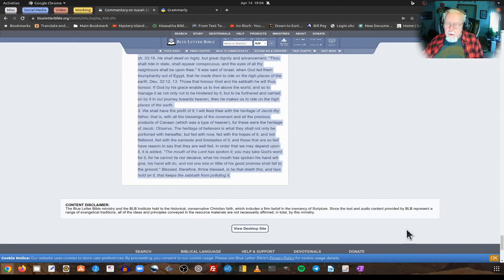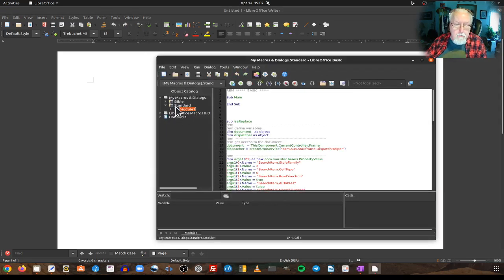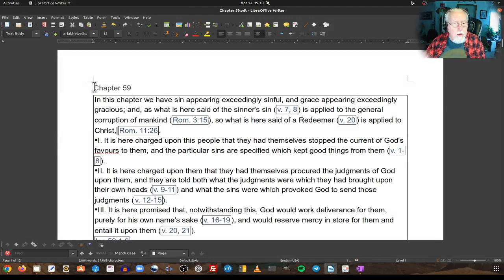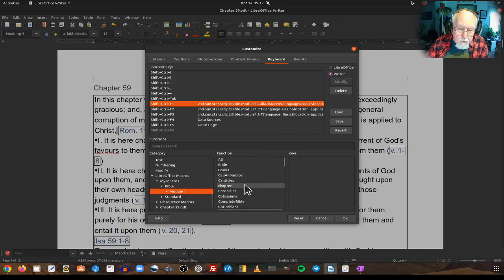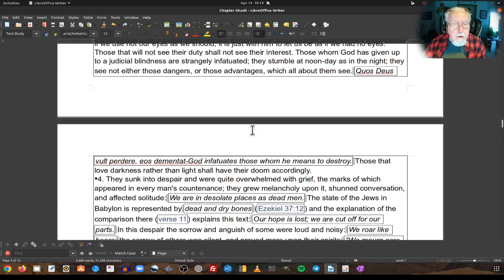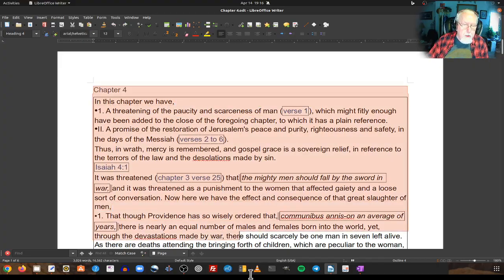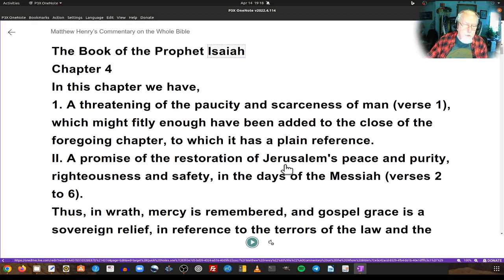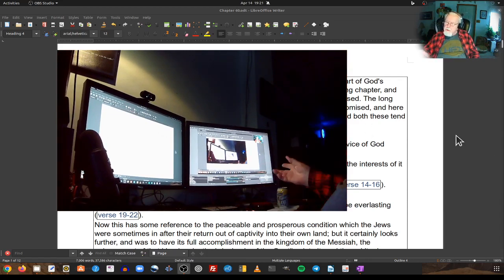Gotta Love Macros part 2.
Part 2. You are going to love this video on Macros.
I forgot to tell you that you can call macros in a macro by using a simple command:

call macro-name
call next-macro

This way you can run a lot of small macros without making them big.
Working with small macros makes your job a lot easier.

Using Macros in LibreOffice Writer and whatever. Make your task easier by using Macros and stop doing the same things over and over again.